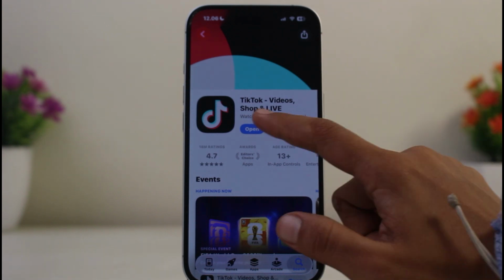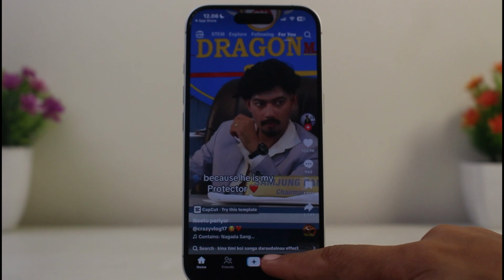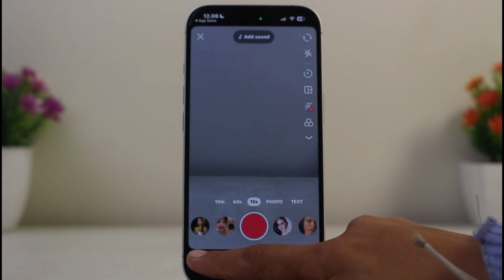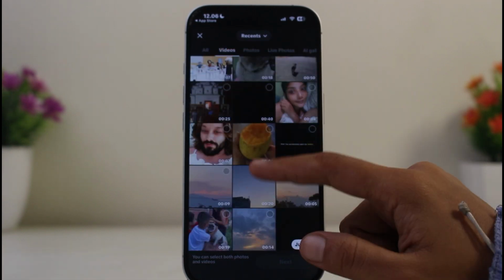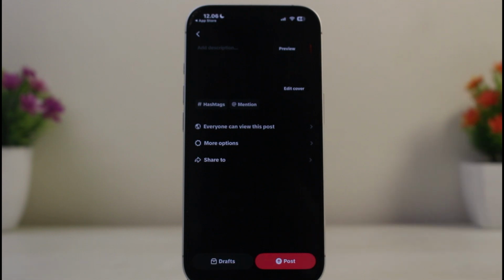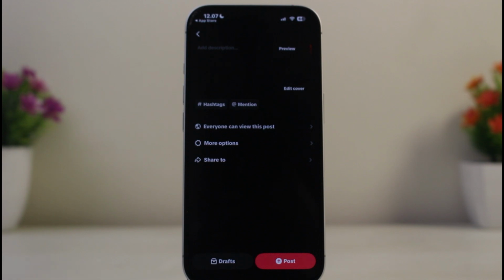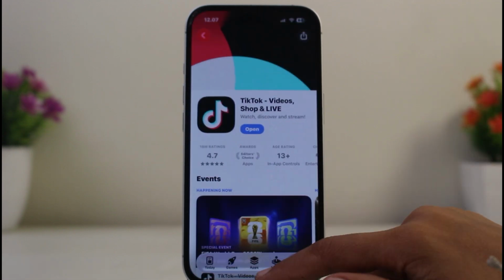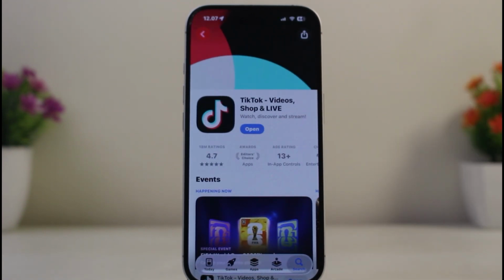How To Fix TikTok Cannot Post Long Video !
Trying to upload a longer video but TikTok keeps blocking it? This video shows you how to fix TikTok cannot post long video, covering the eligibility requirements and troubleshooting steps needed to unlock extended video uploads.
We walk through checking your account eligibility for longer video lengths, updating the app to the latest version, verifying your internet connection during upload, and confirming whether file size or format restrictions are causing the upload to fail. You will also learn how TikTok has gradually expanded maximum video length limits over time.
This tutorial is essential for creators wanting to share longer form content like tutorials, vlogs, or storytelling videos without running into unexpected upload restrictions. We also cover tips for compressing large video files without losing quality before uploading.
By following these steps, you should be able to post longer videos on TikTok successfully.